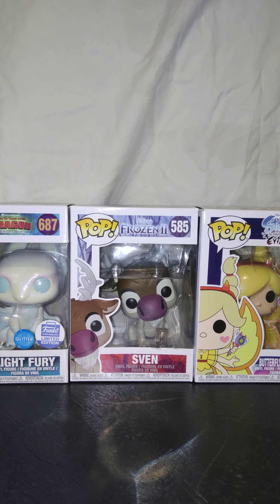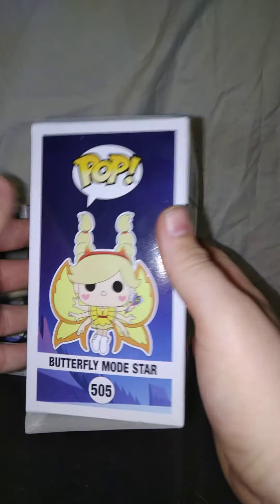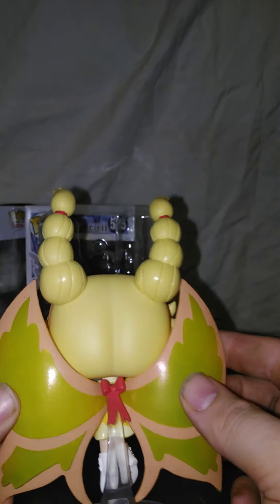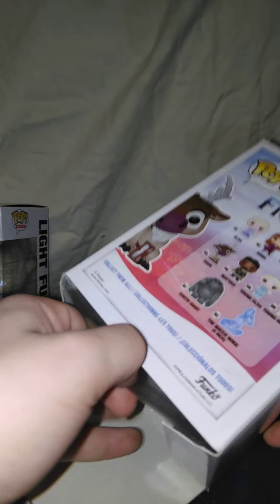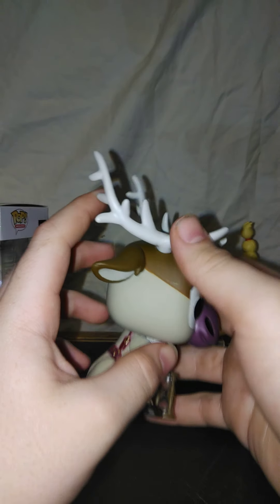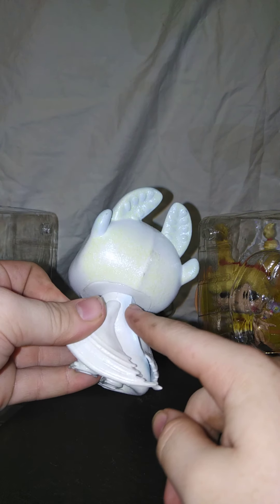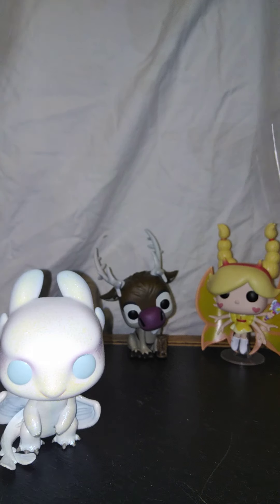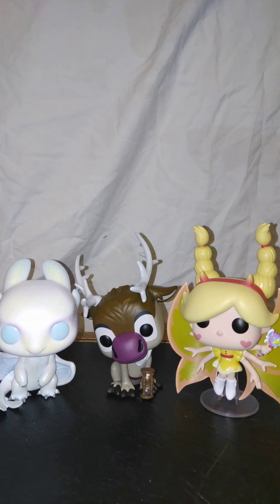Funko Pop review 3 pops today